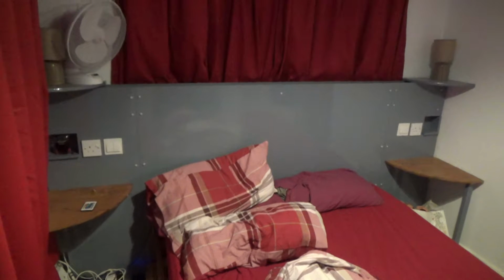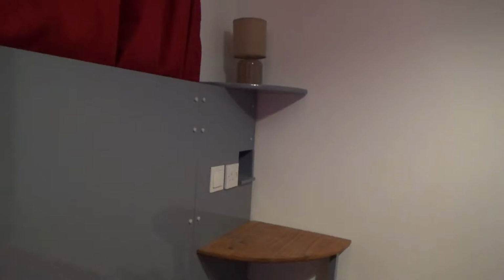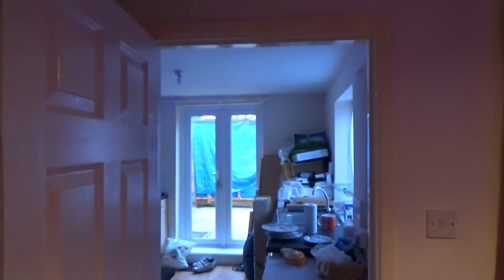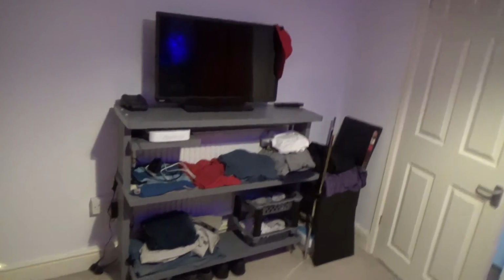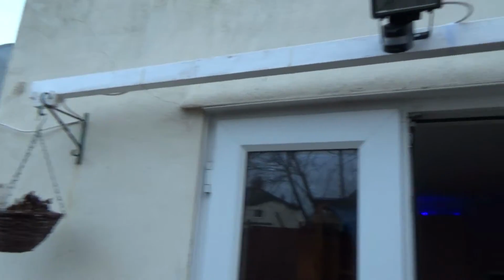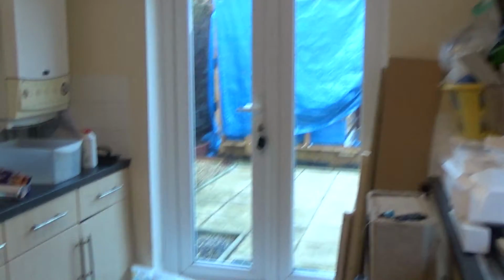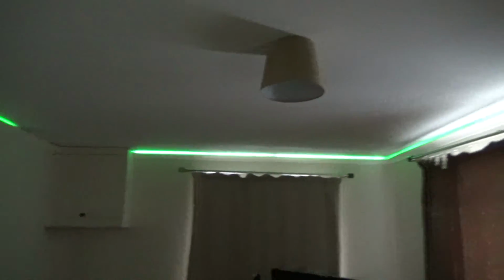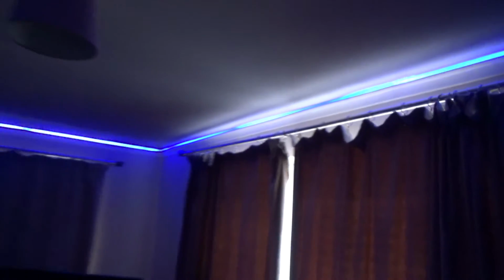Making a VLOG TEST1 - #001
An Introduction, and an attempt to do a basic Video blog

The Hardware I use for my Vlogs.

(FROM AMAZON US)

Sony HDR450
Galaxy S5
Rode Mic Go

(FROM AMAZON UK)

Sony HDR450
Galaxy S5
Rode Mic Go

End_of_Summer / Youtube Library